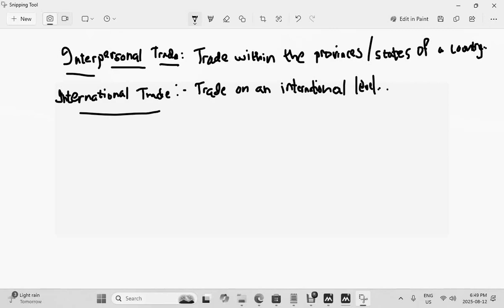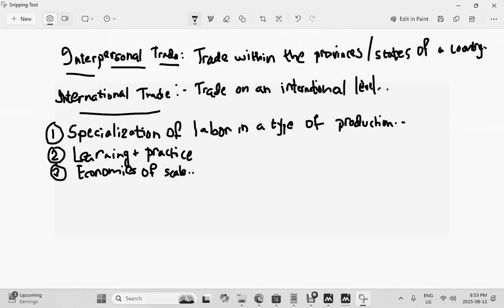Economics: Division Of Labor & International Trade